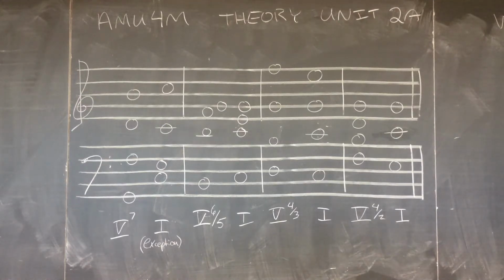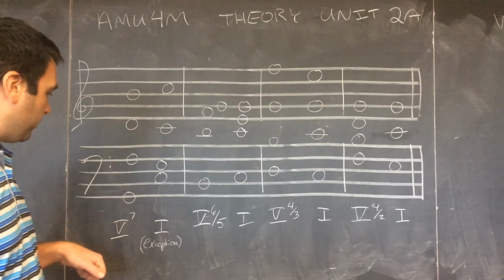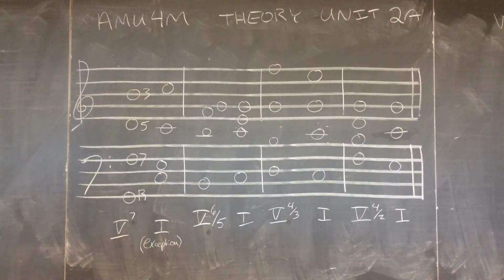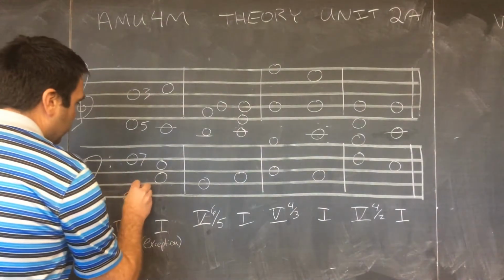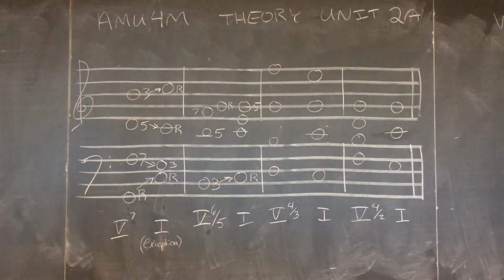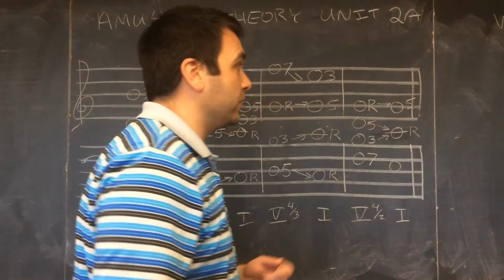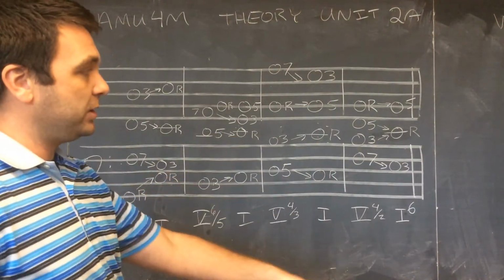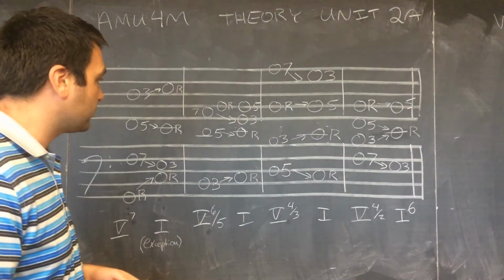AMU4M Theory Unit 2A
Dominant 7th Resolutions